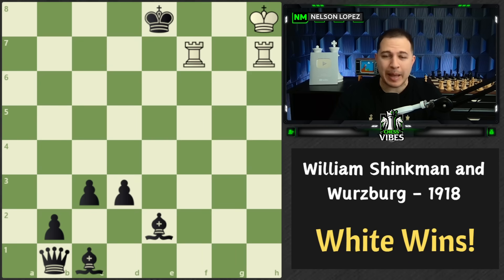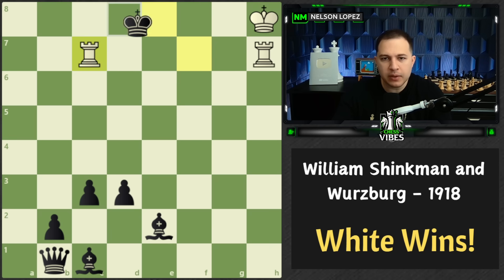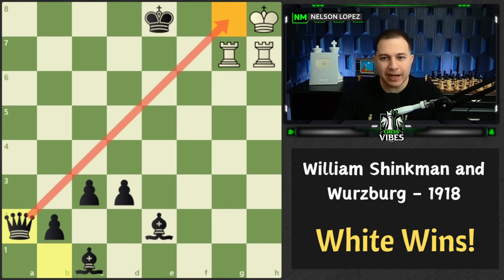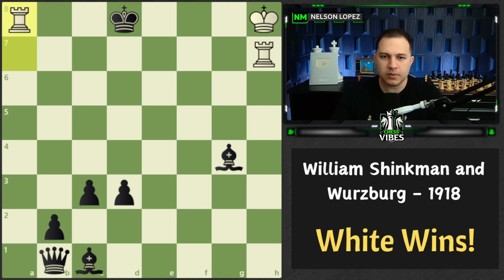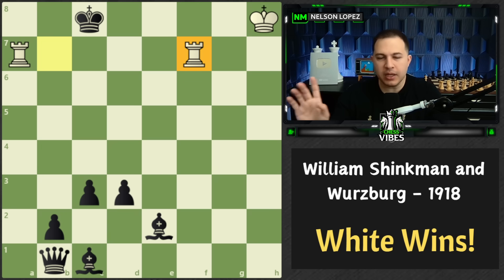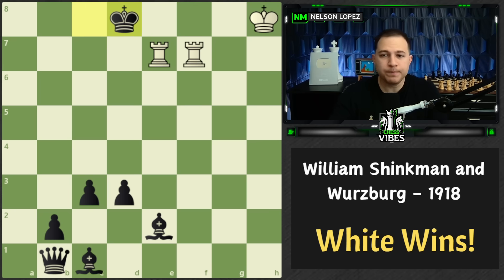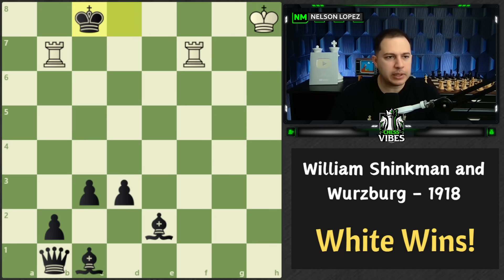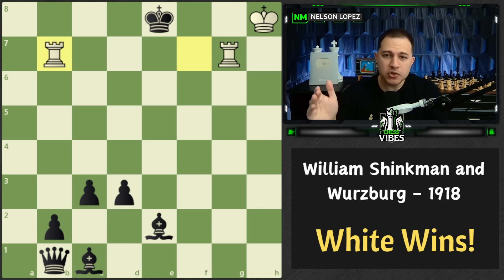I Tricked Stockfish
💪 Chest Vibes (New Workout Channel)

🧩 Puzzle FEN:
4k2K/5R1R/8/8/8/2pp4/1p2b3/1qb5 w - - 0 1